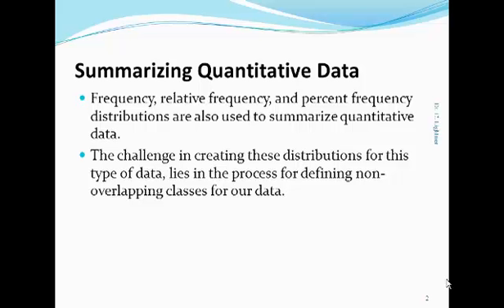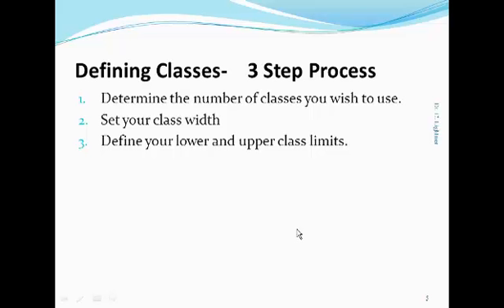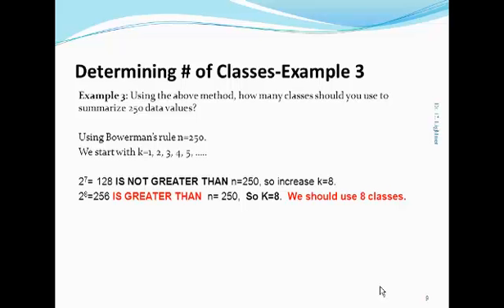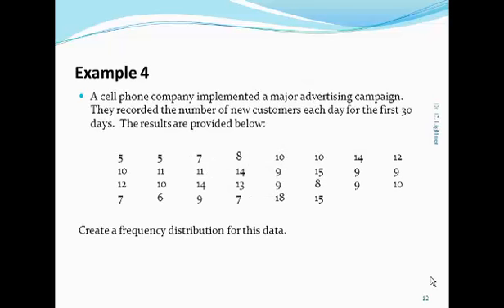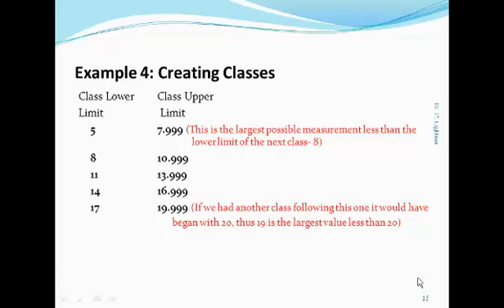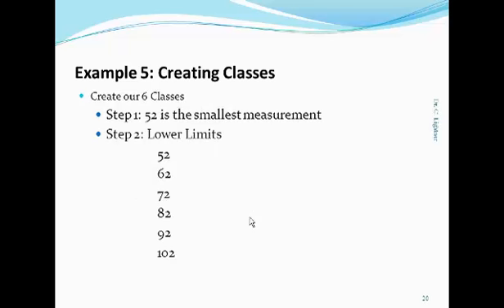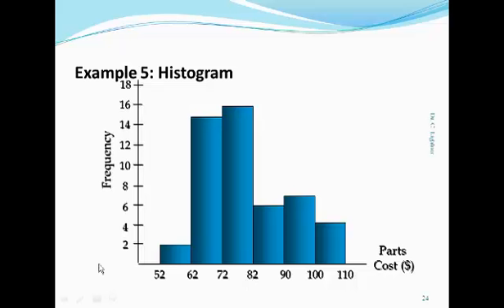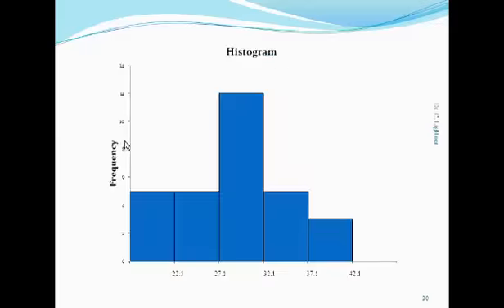Ch 2:Descriptive Statistics- Describing Quantitative Data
1. Creating frequency, relative frequency, and percent frequency distributions
2. Creating histograms and pie charts